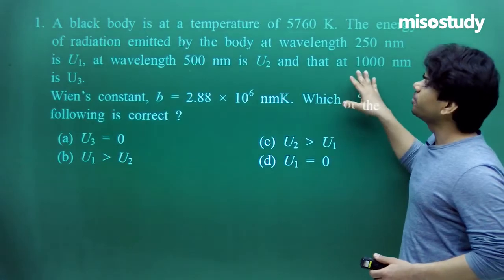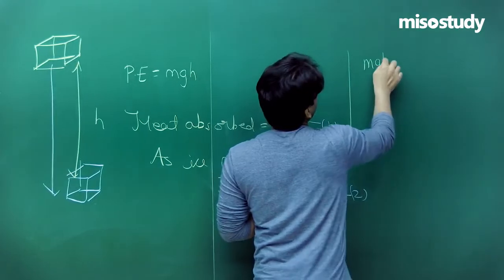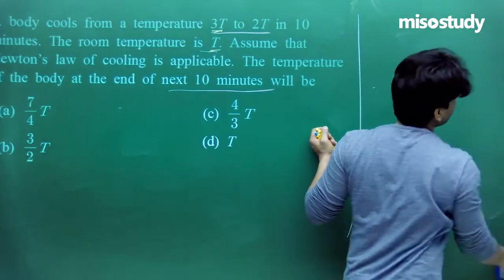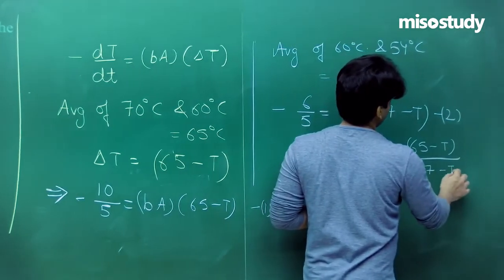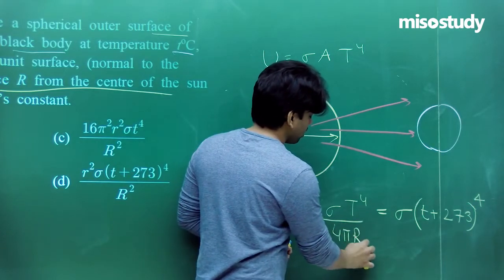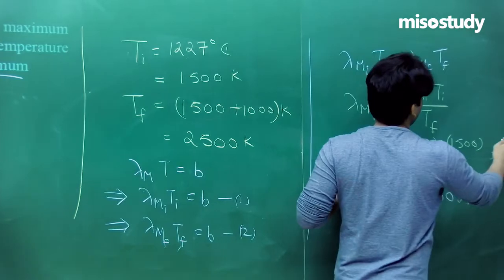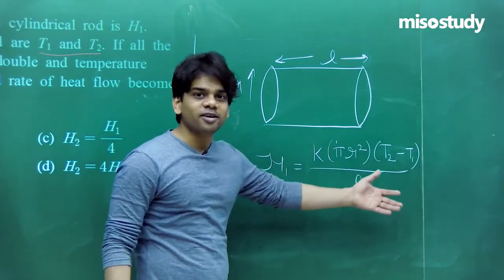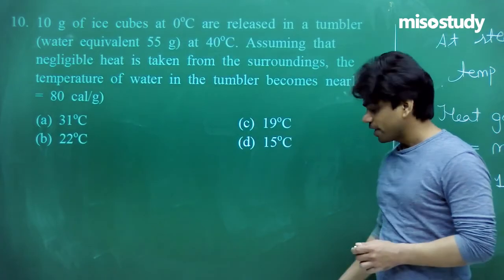NEET Physics | 11. Thermal Properties of Matter | NEET Pattern Question Exercise | In English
1. HD Video Lectures designed by the expert faculties
2. Theory & Problem-solving lectures of full syllabus
3. Chapter-wise Exam Pattern Question Exercise (Sample Question Papers)
4. Chapter-wise PDF e-Books
5. Chapter-wise Online Test
6. 24X7 Doubt Clearing
7. Hard Disk / Pen Drive / SD Card Courses (No Internet required)
8. 24X7 Online Streaming Course
9. Lecture Download support for Android and iOS